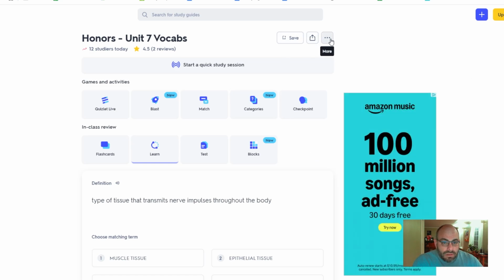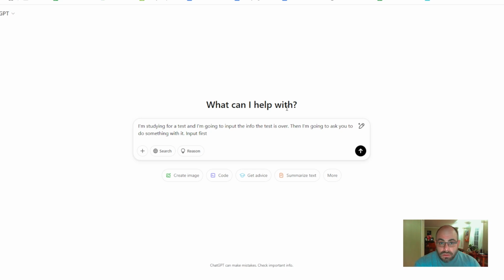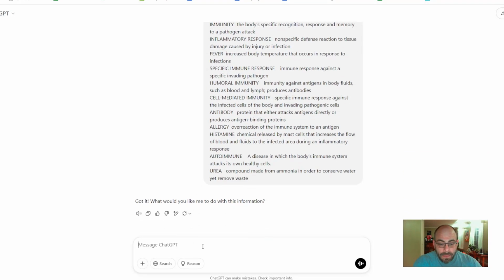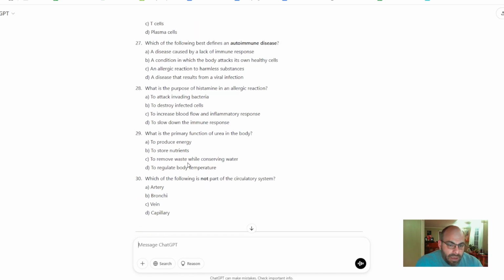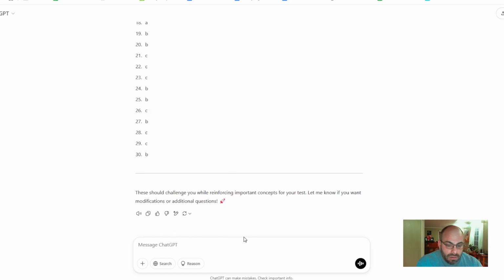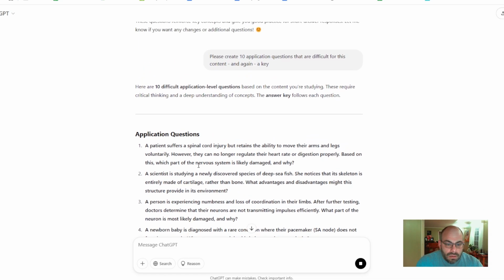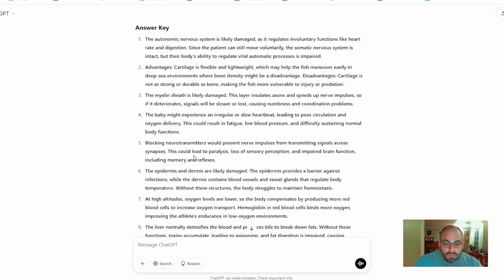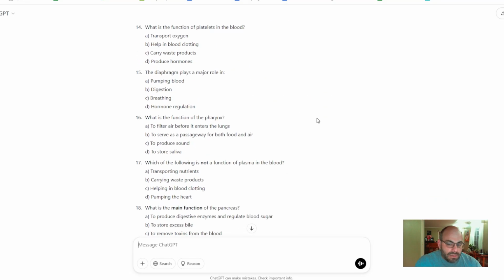How to Use ChatGPT to Study Smarter: Turn Flashcards into Practice Questions!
Struggling to study effectively? In this video, I’ll show you how to use ChatGPT to level up your studying by transforming simple flashcards into custom practice questions!

🔹 What you’ll learn in this video:

How to copy and paste a Quizlet flashcard set into ChatGPT.
How to generate practice questions from your flashcards.
Why active recall and question-based studying improve memory retention.
Tips for making the most of AI for AP Bio (and other subjects!).
This simple method will help you retain information better, prep for exams faster, and make studying more engaging.

💬 Have questions or other AI study hacks? Drop them in the comments!